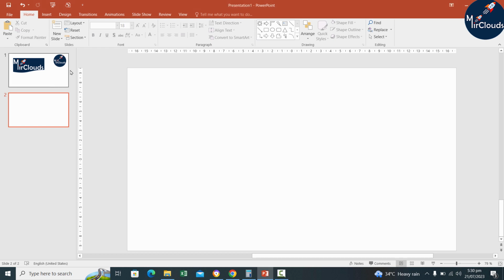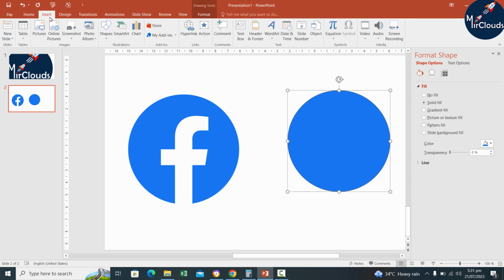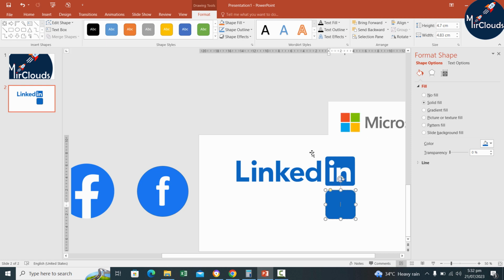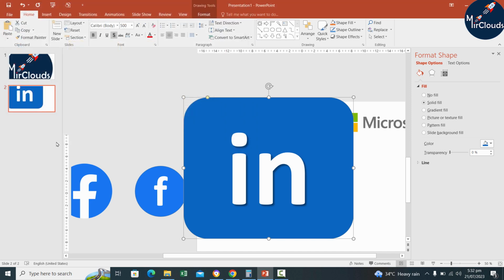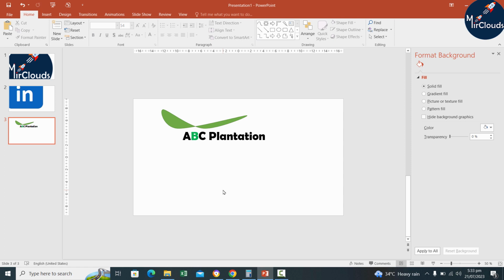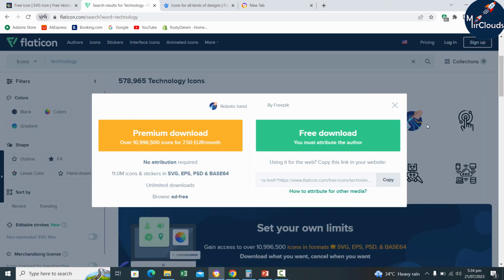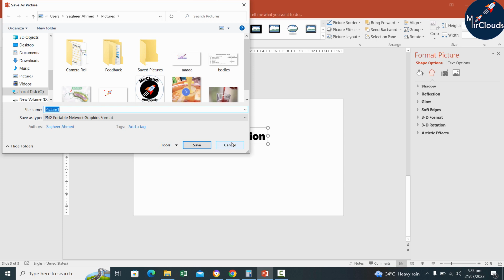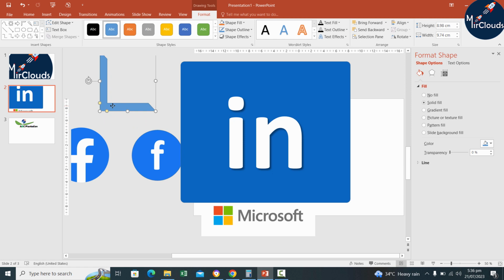Design Your Own Custom Logo in MS PowerPoint | Easy Step-by-Step Tutorial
In this tutorial, we'll show you how to create your very own custom and branded logo using Microsoft PowerPoint. No need for expensive design software or hiring a professional graphic designer – with our step-by-step guide, you'll be able to craft a unique and eye-catching logo that perfectly represents your brand.
Whether you're a small business owner, a content creator, or someone looking to enhance their personal brand, this easy-to-follow tutorial is for you. We'll walk you through the entire logo design process, from brainstorming ideas to selecting the right colors, fonts, and elements that align with your brand identity.
By the end of this video, you'll have a stunning logo that you can proudly display on your website, social media platforms, business cards, and more. Join us as we empower you to take control of your branding journey and create a logo that leaves a lasting impression on your audience.
Let's dive in and unlock the power of Microsoft PowerPoint for logo design!

"Create a Professional Branded Logo Using MS PowerPoint | DIY Design Guide"

"MS PowerPoint Logo Design Tutorial | How to Make Your Own Custom Logo"
"Branding Made Easy: Design a Logo in MS PowerPoint | Step-by-Step Guide"
"DIY Logo Design in MS PowerPoint | Create a Unique Branded Logo for Your Business"
"Powerful Logo Design with MS PowerPoint | Custom and Professional Branding"
"Simple and Effective Logo Design in MS PowerPoint | Branded Logo Tutorial"
"MS PowerPoint Logo Design | How to Create a Custom Logo for Your Brand"
"Professional Logo Design in PowerPoint | Branding Made Accessible"
"Crafting Your Brand Identity: Logo Design in MS PowerPoint | Easy Tutorial"